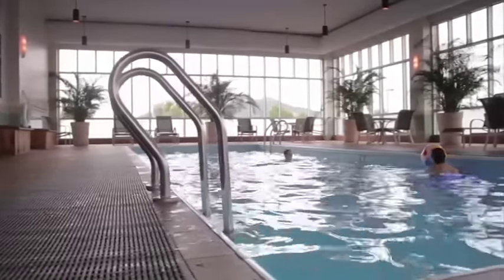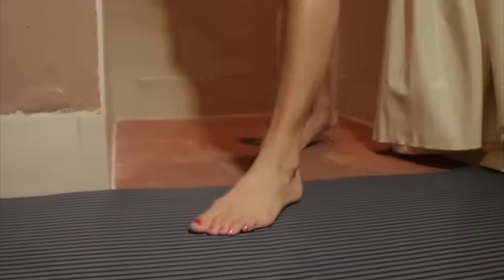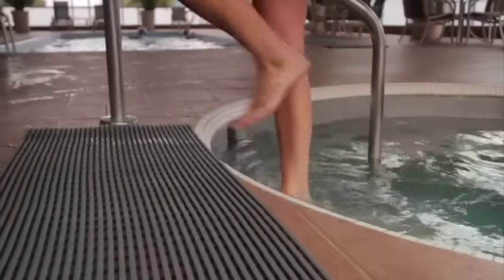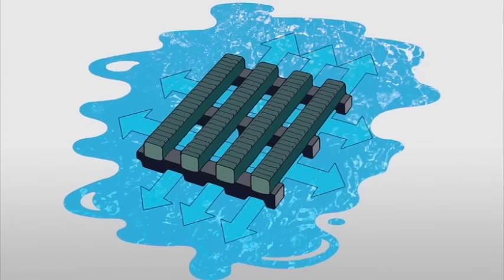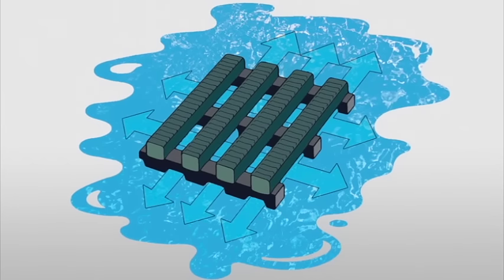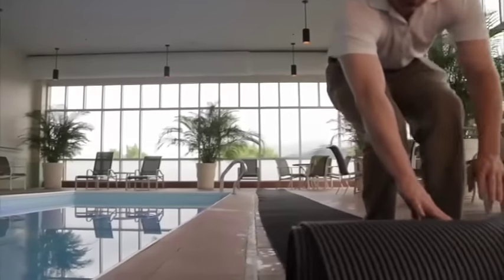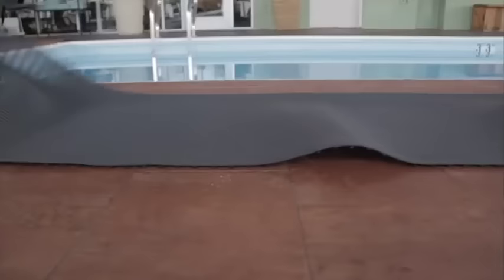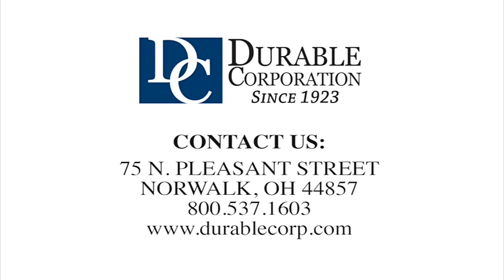Durable Heronrib Mat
The Heronrib Mat by Durable Corporation is the ideal self draining safety matting for sports and leisure applications, indoors or outdoors.